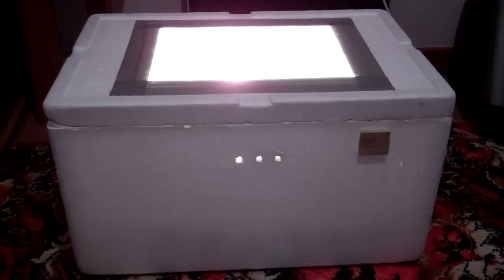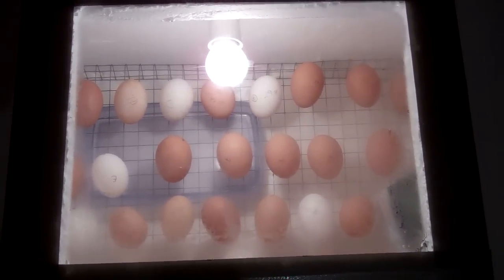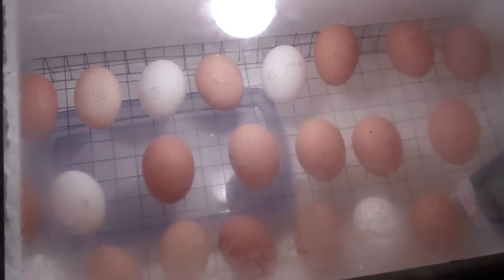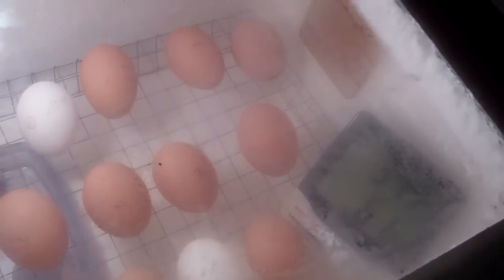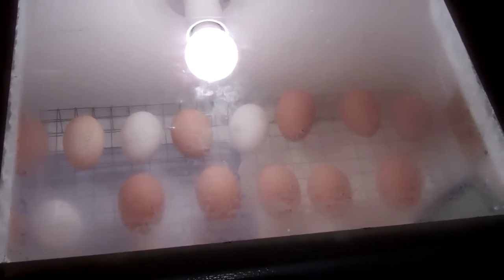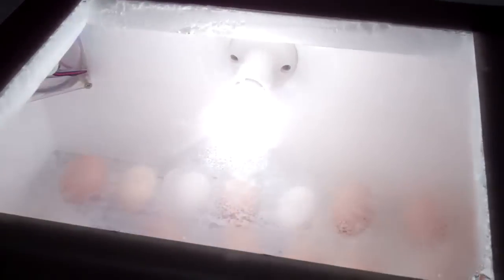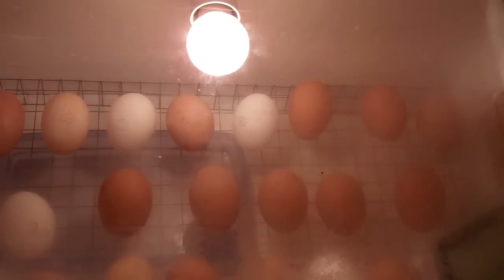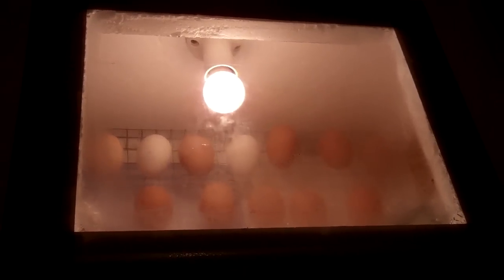Homemade Incubator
Homemade Incubator with 30 Chicken Eggs